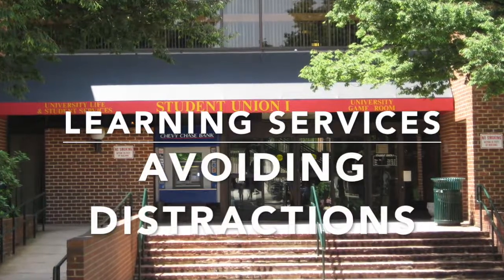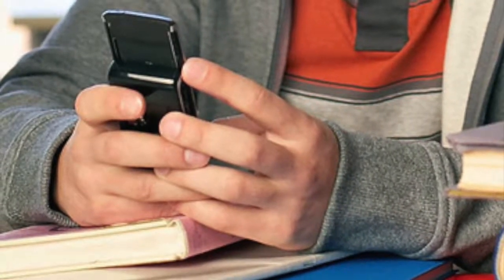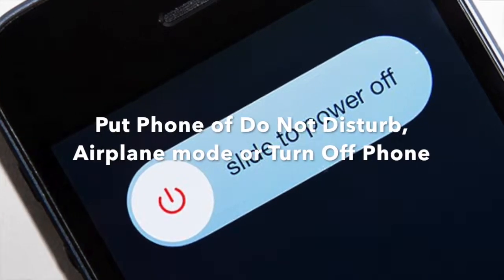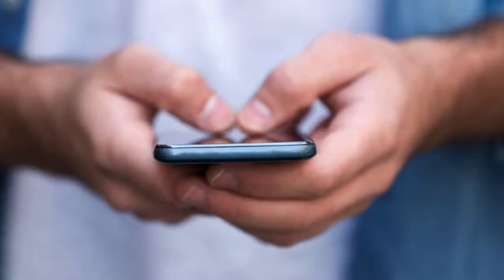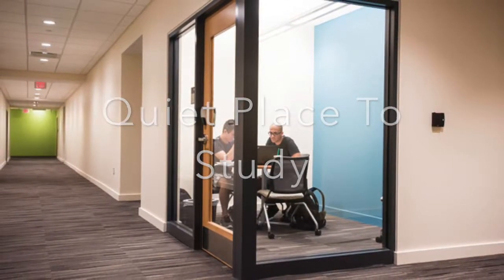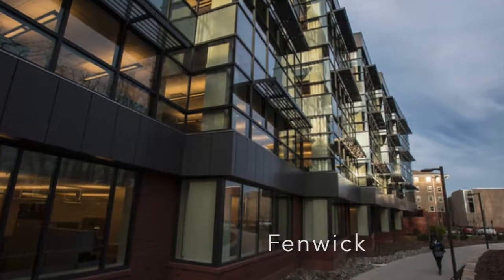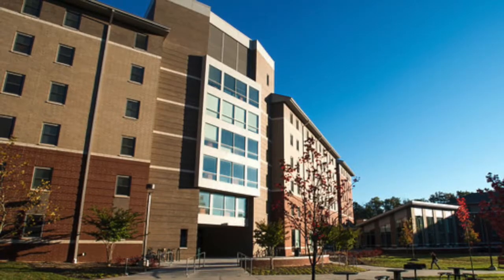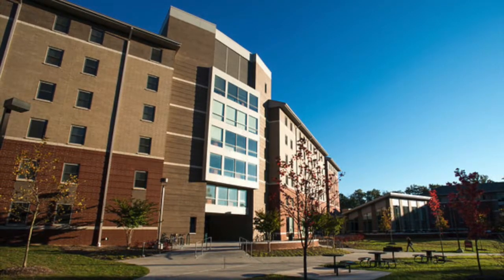Avoiding Distractions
Strategies on how to avoid distractions.